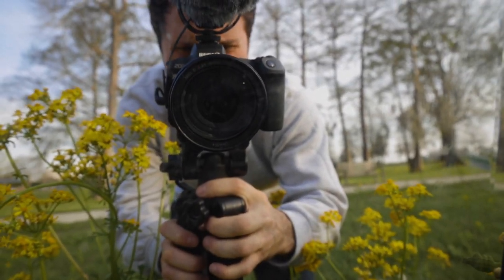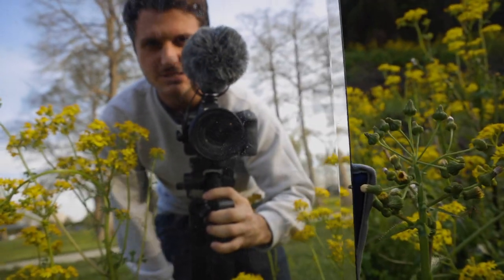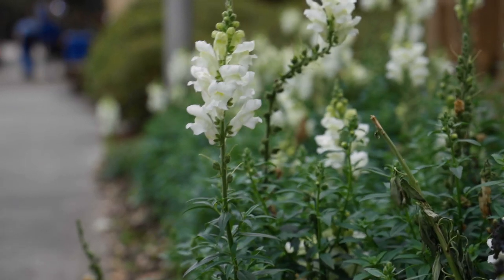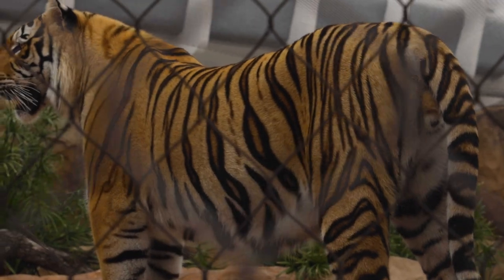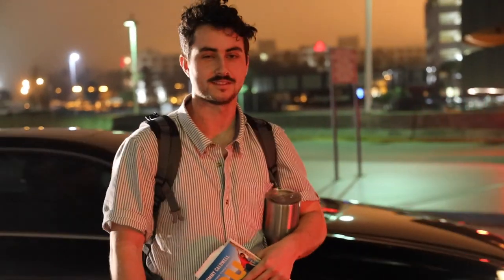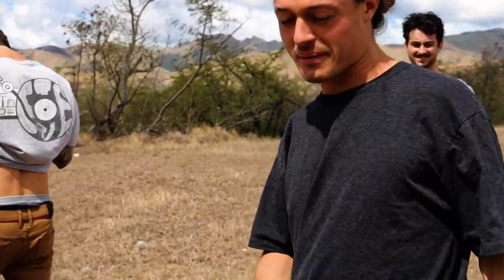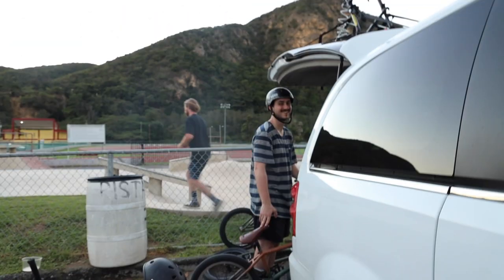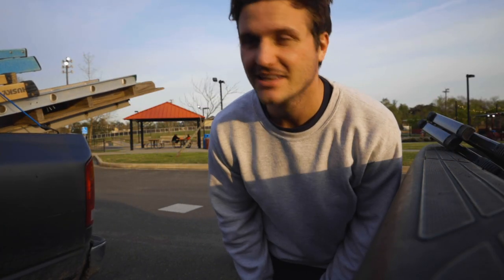EOS R CLOG video color correcting video attemptamundo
Today I learn how to color correct